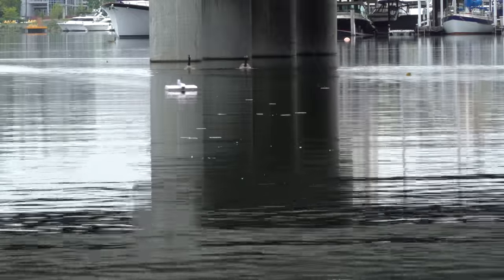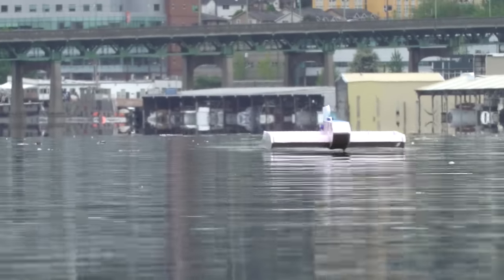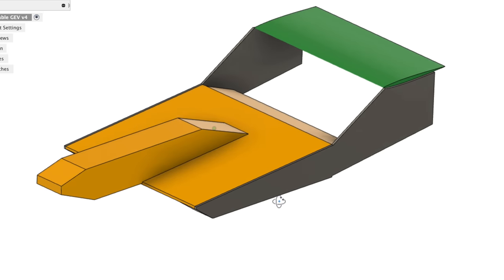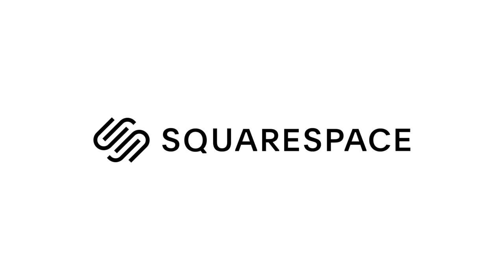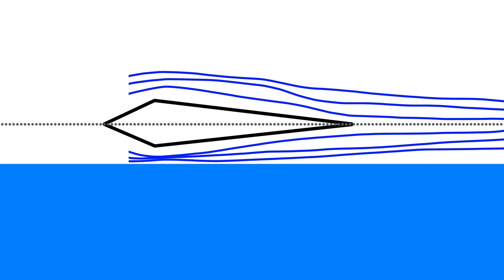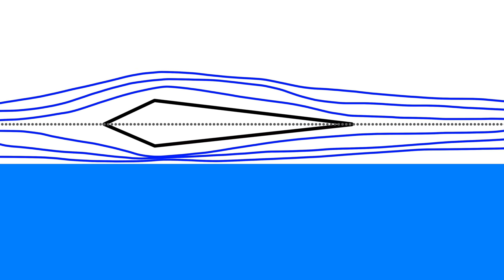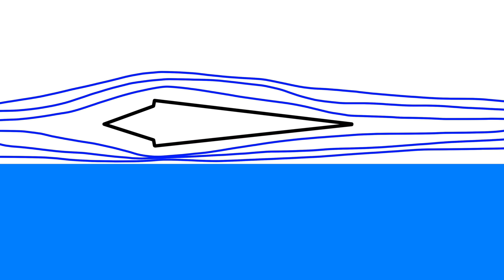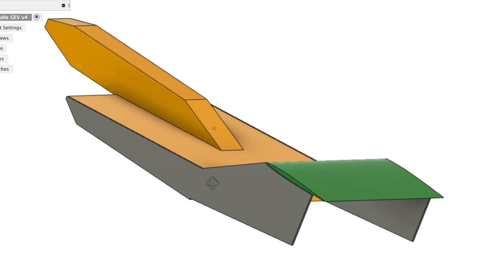RAM Effect Vehicle - A New Type of Aircraft Wing Design?